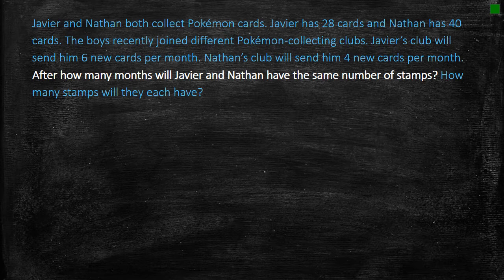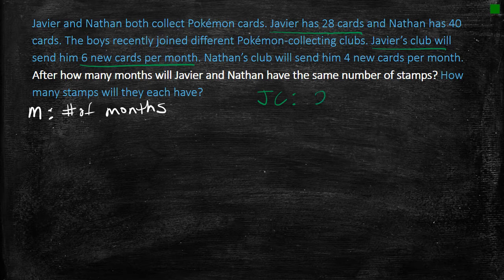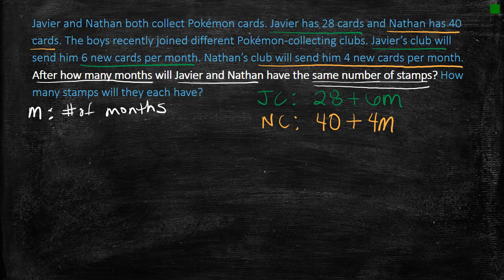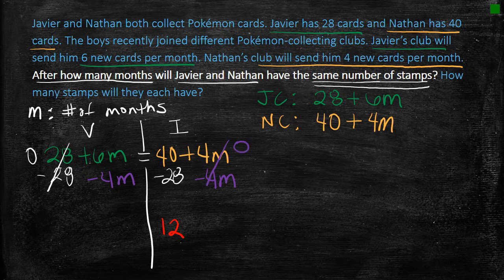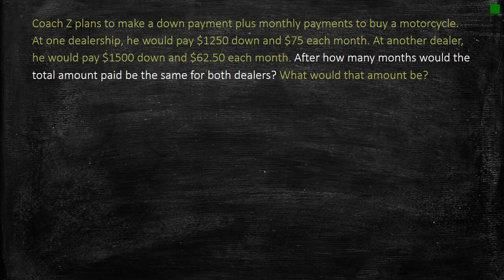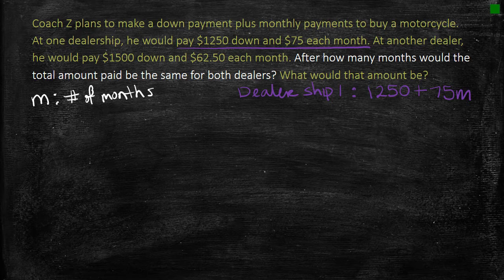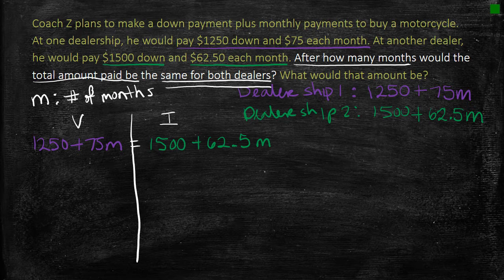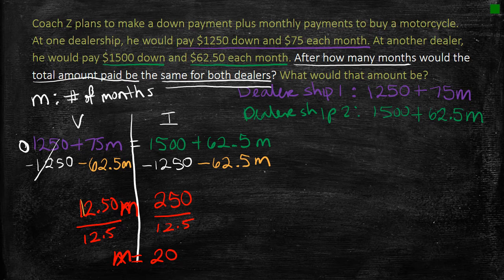2 2 explain 2 notes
This video is a bit long. Take a break after 6 minutes.